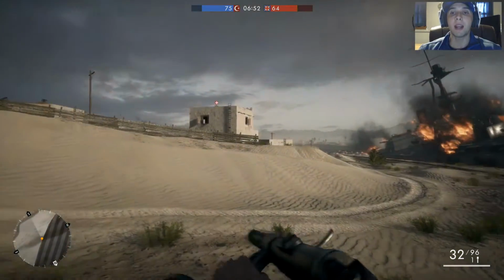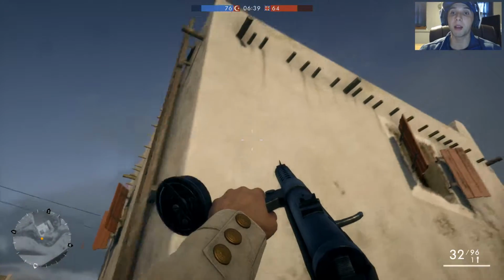Battlefield 1: BEST GUN FOR BEGINNNERS - Multiplayer Gameplay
Battlefield 1 Multiplayer Gameplay on Suez, Team Deathmatch PS4, XBOX ONE, PC.

What is Battlefield 1?

Battlefield 1 is a World War I-themed first-person shooter video game developed by EA DICE and published by Electronic Arts. Despite its name, it is the fifteenth installment in the Battlefield series, and the first main entry in the series since Battlefield 4. Battlefield 1 is also the first World War I video game published by Electronic Arts since Wings of Glory in 1994.

As always, THANK YOU for your continuing support! Rating videos and leaving a comment is ALWAYS appreciated!